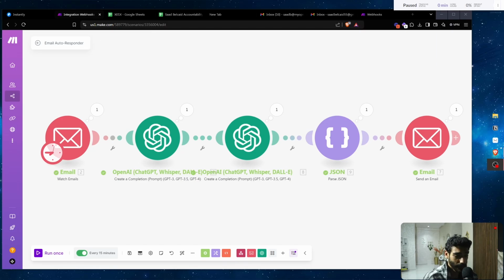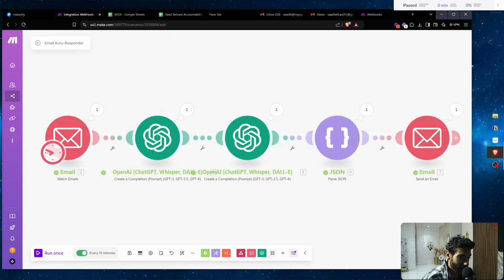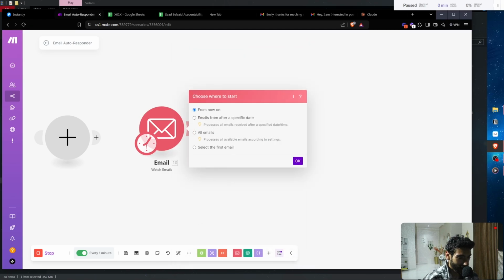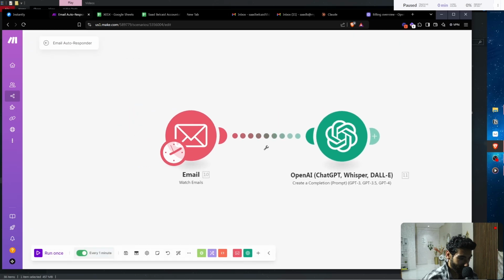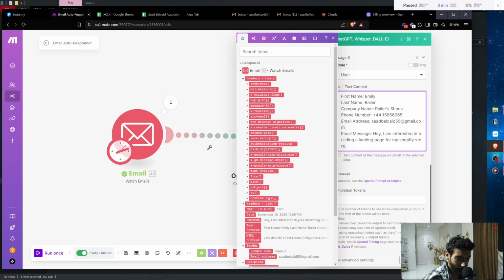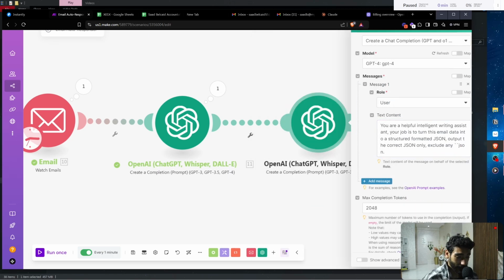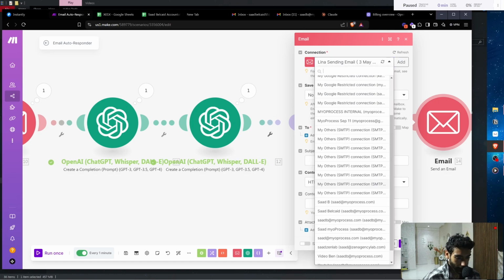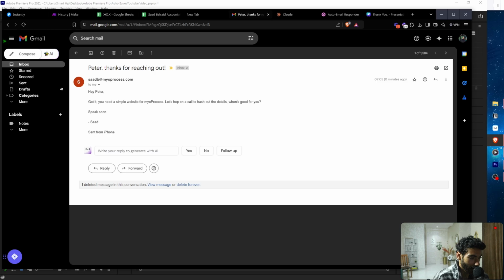Watch Me Triple A Marketing Agency's Conversion Rate In 20 Minutes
DOWNLOAD FREE BLUEPRINT ⤵️

👑 GET YOUR FIRST SALES SYSTEMS CUSTOMER & ACCESS ALL MY HIDDEN BLUEPRINTS
(Capped at 200 members only - Price increases every 10 members)